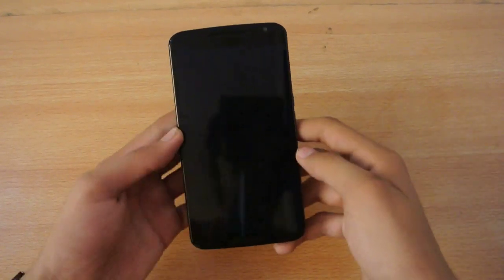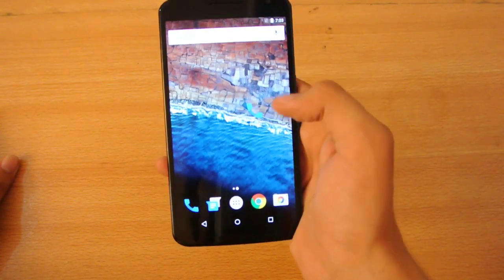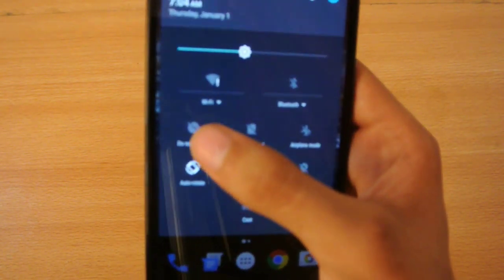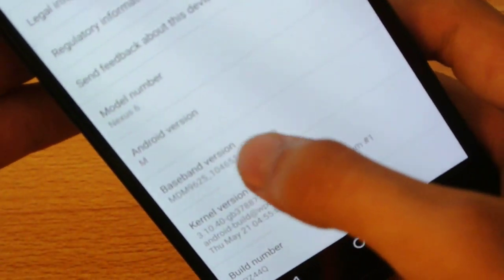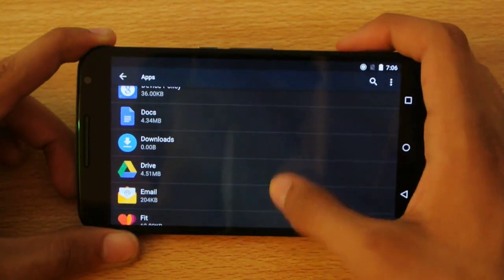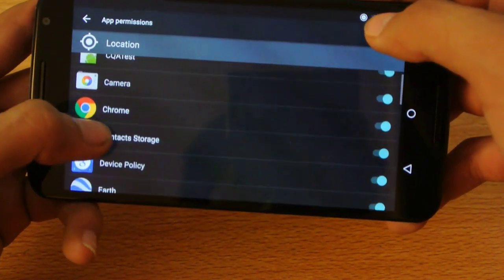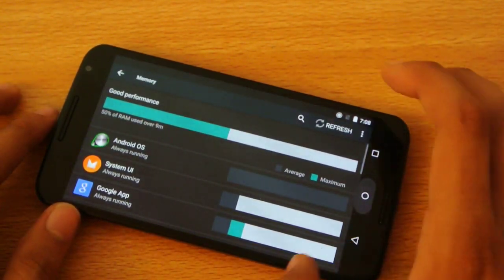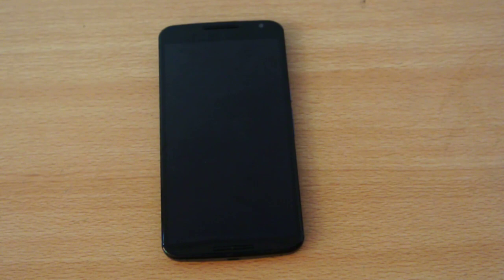Nexus 6 - Android M - Review HD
Android M developer preview installed full review. Android M comes with the same material design as Android lollipop it has new cool features.

Download Android M for Nexus 5, 6, 9